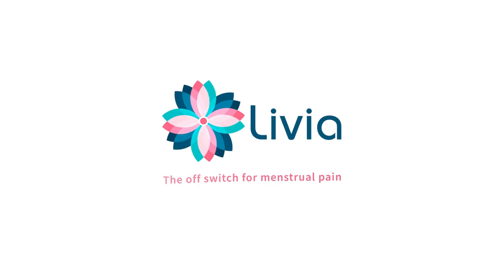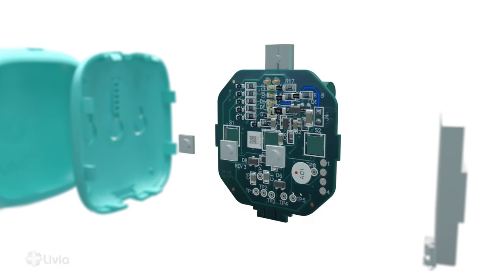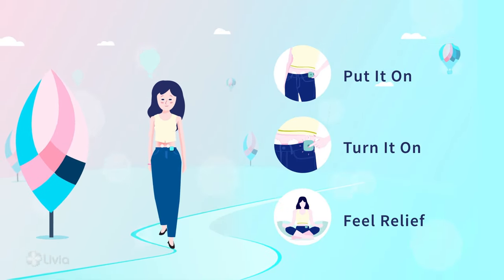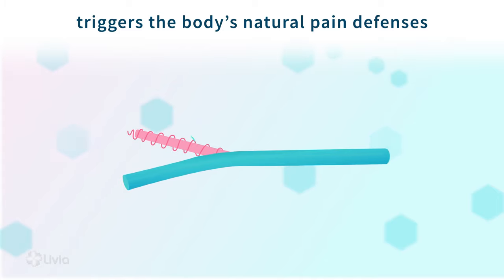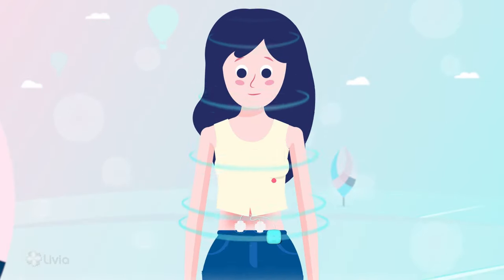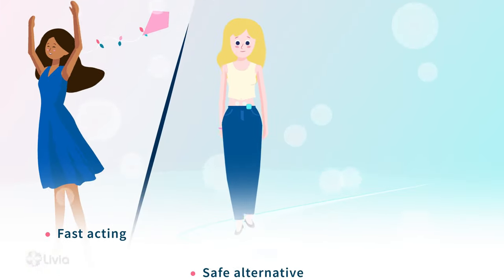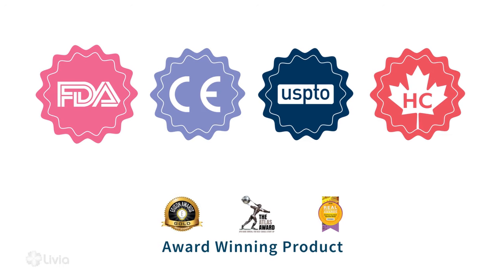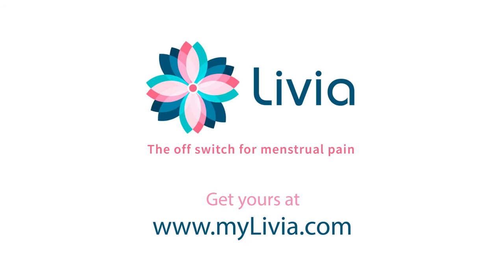The Science Behind Livia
How does Livia work?